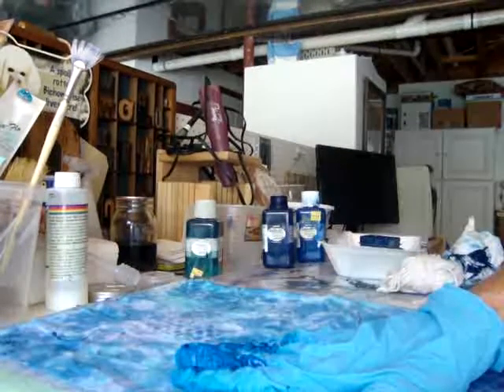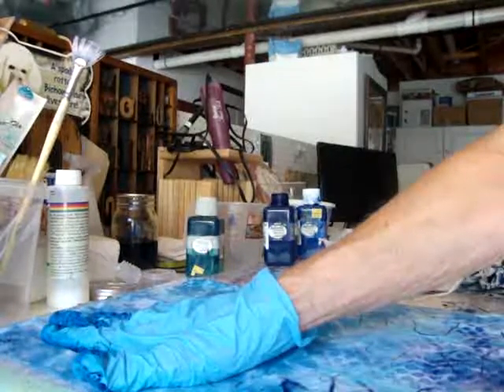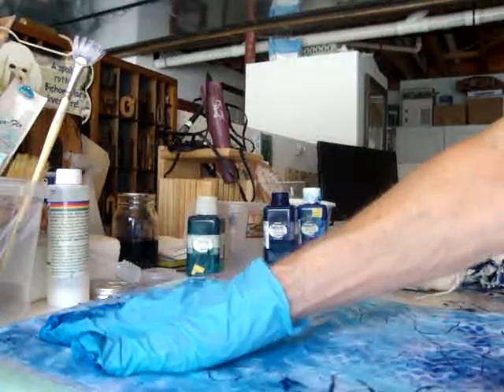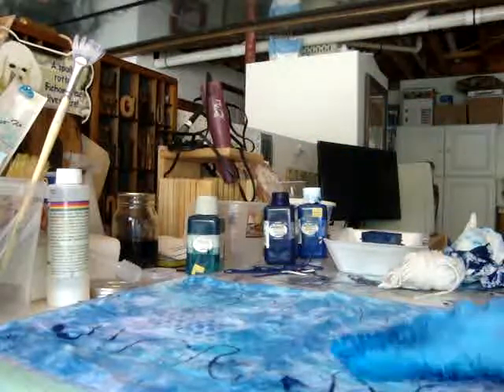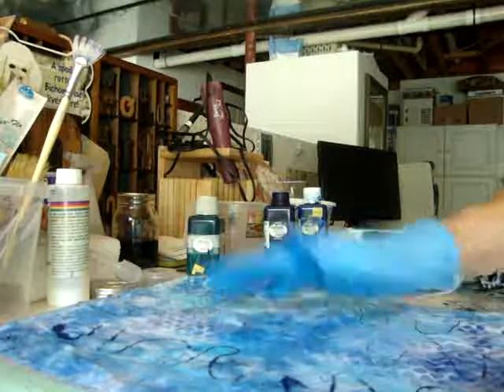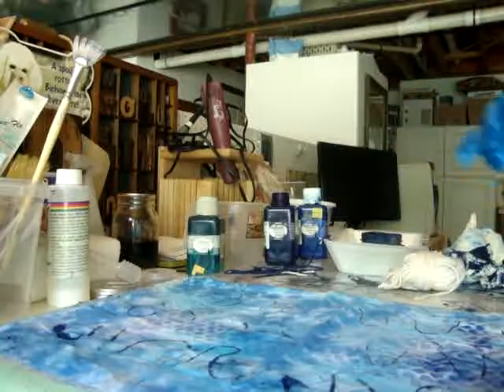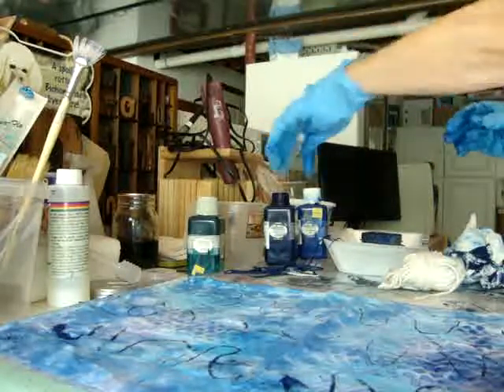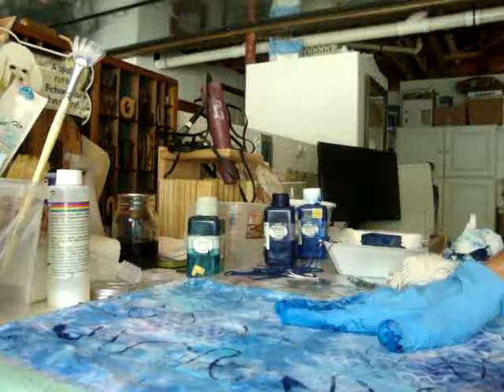String art on fabric day 3